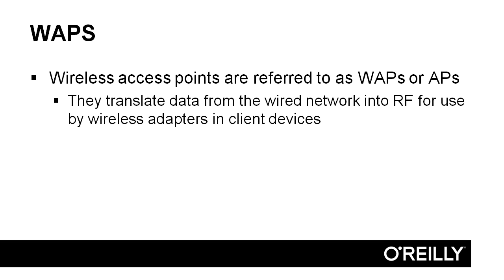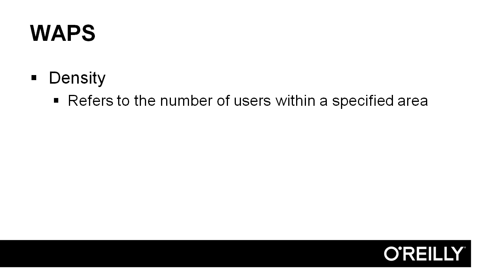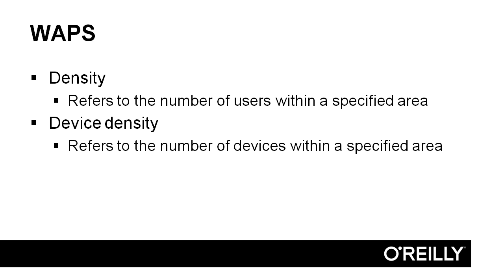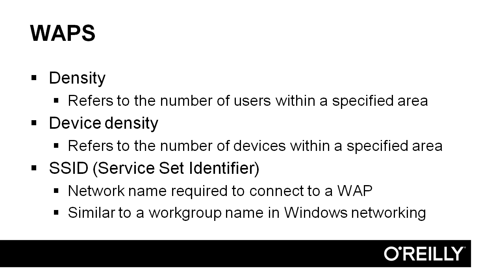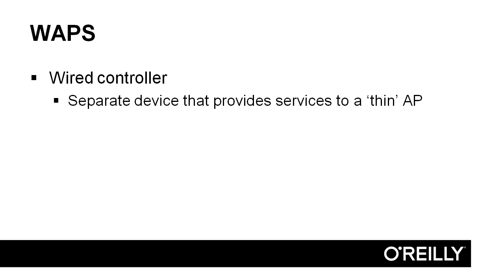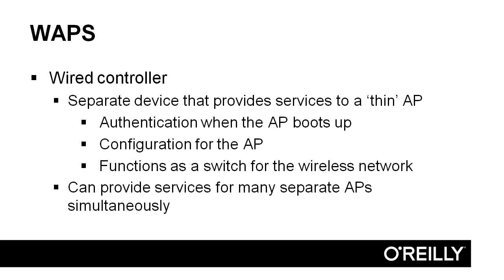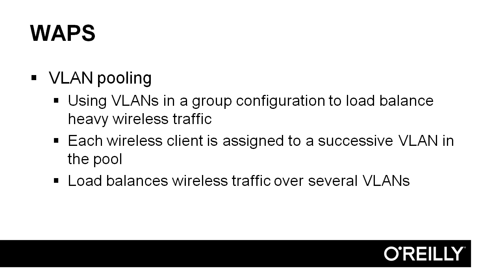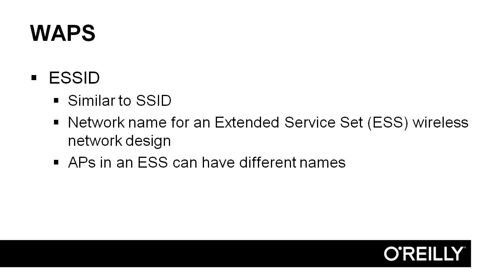June 28, 2017